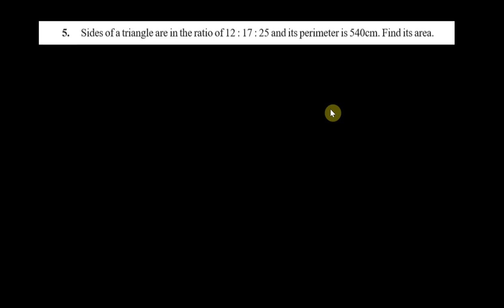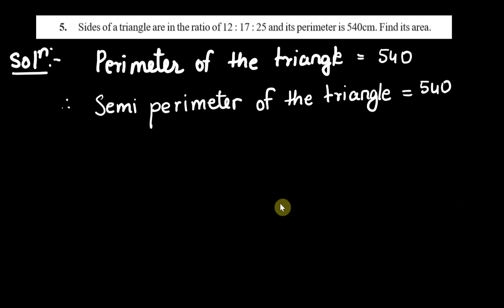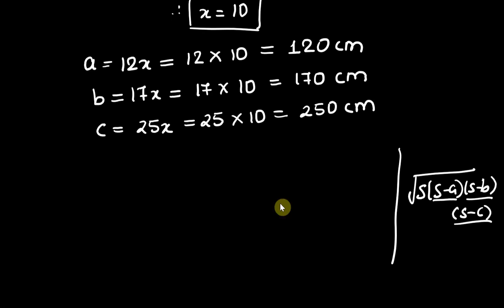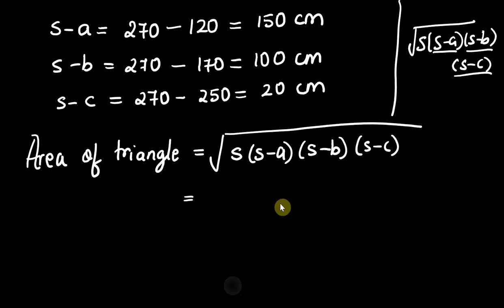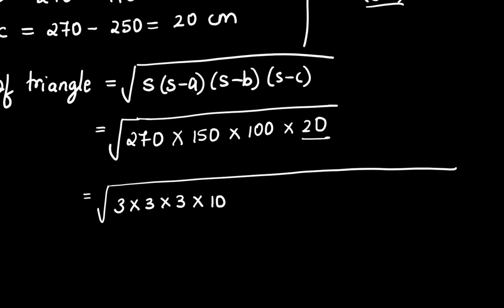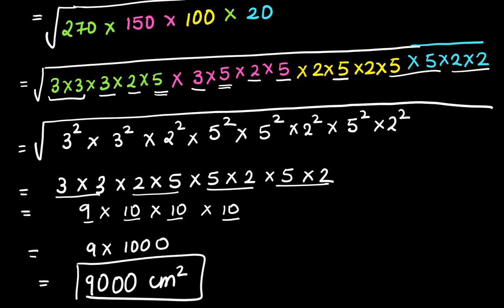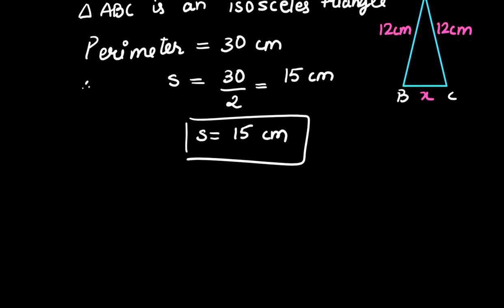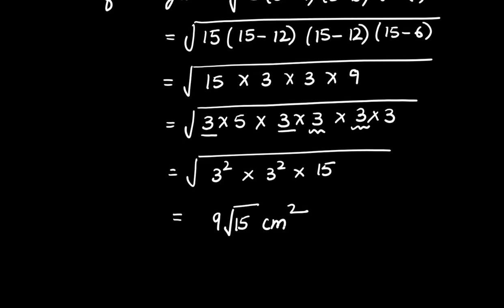Ch 12 Herons Formula std 9 Part 5